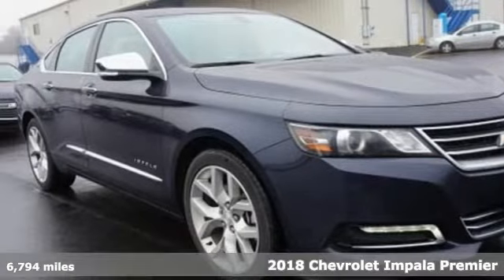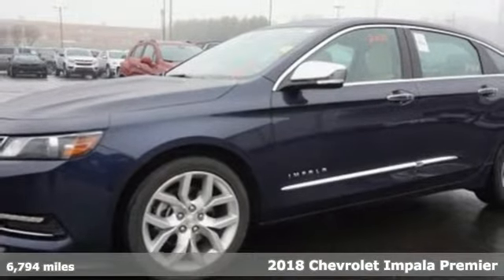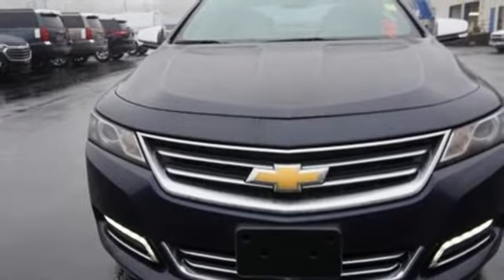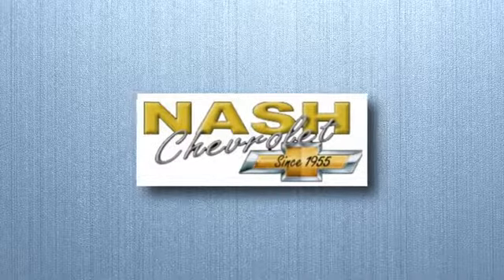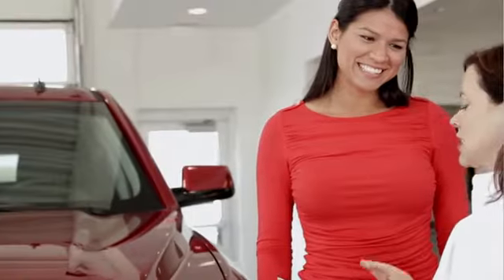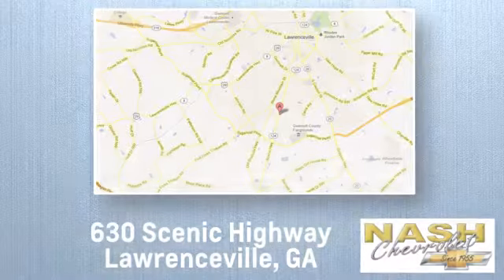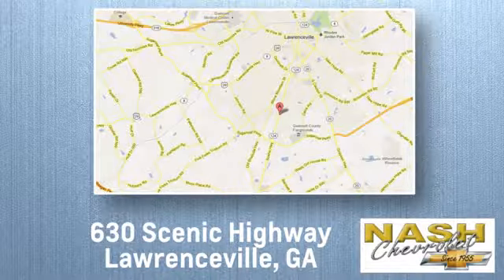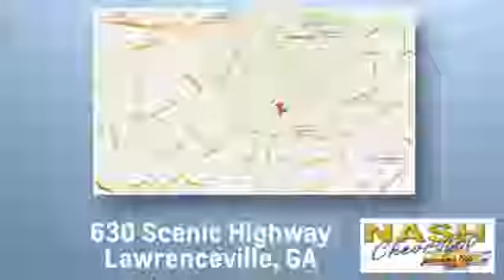Used 2018 Chevrolet Impala Lawrenceville GA Snellville, GA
Year: 2018
Make: Chevrolet
Model: Impala
Trim: Premier
Engine: 3.6L V6 DI DOHC
Transmission: 6-Speed Automatic Electronic with Overdrive
Color: Blue
Interior: jet black light wheat
Mileage: 6794
Stock #: MS0136
VIN: 2G1125S3XJ9173656

Address:
630 Scenic Hwy